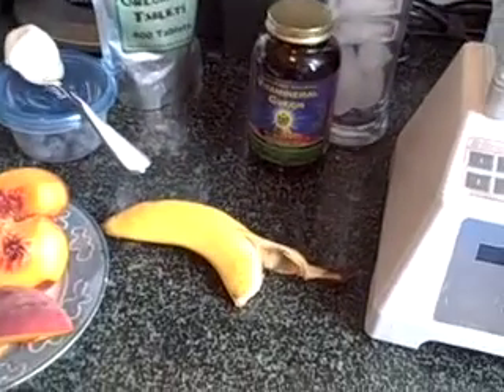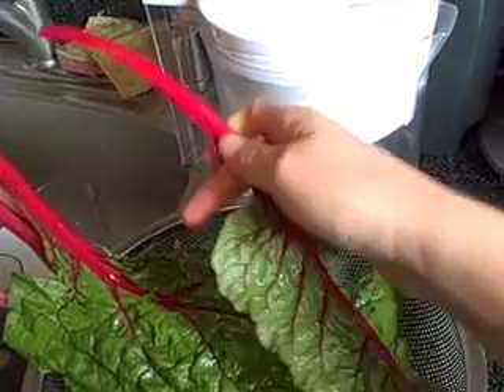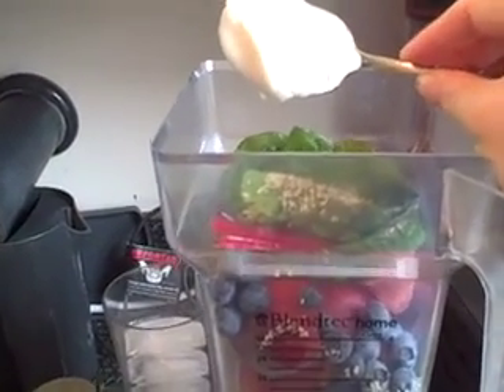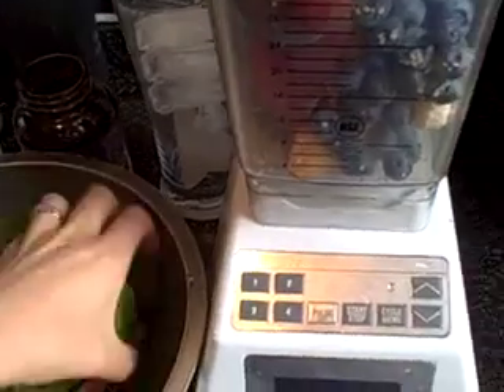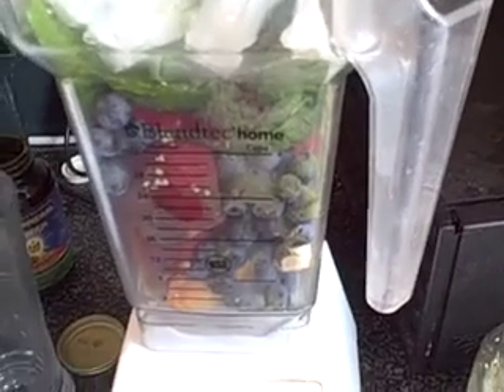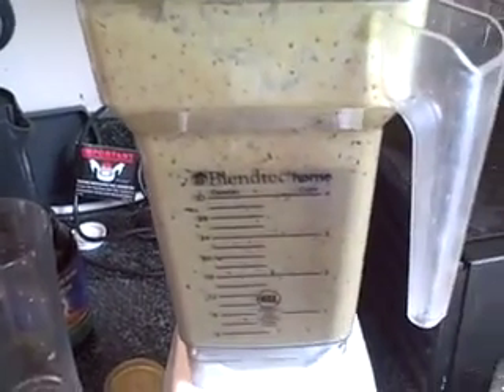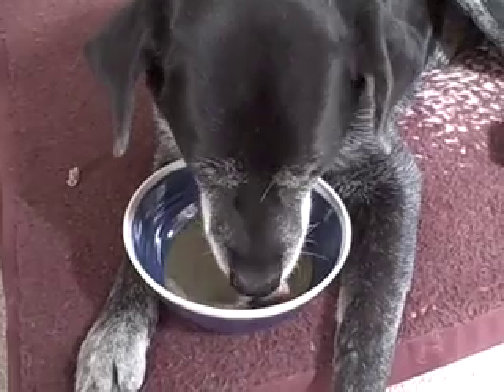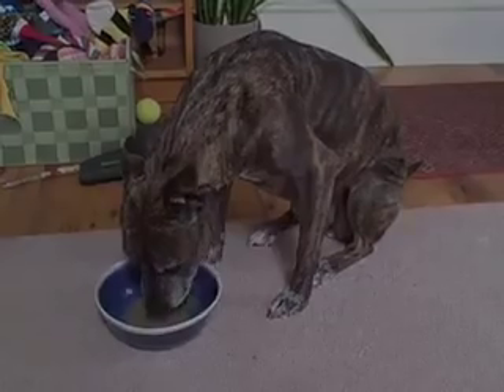green smoothie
this is how i make my daily green smoothie. i also feed some to my dogs.